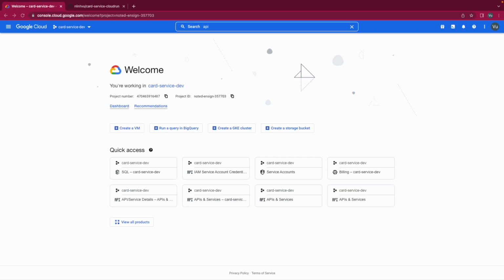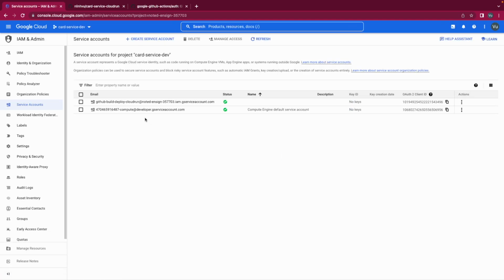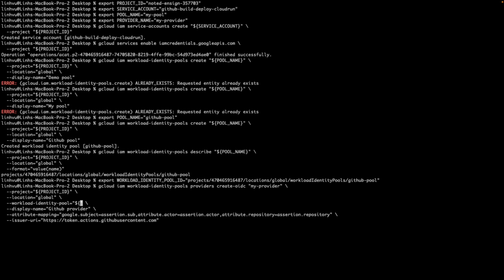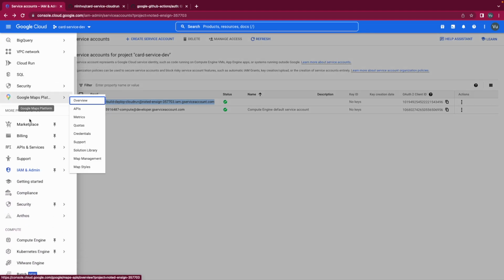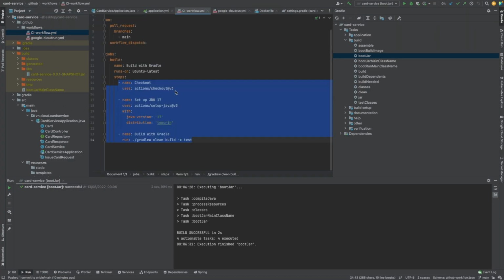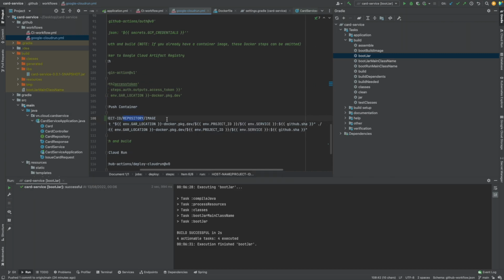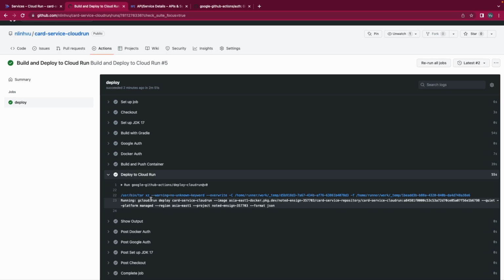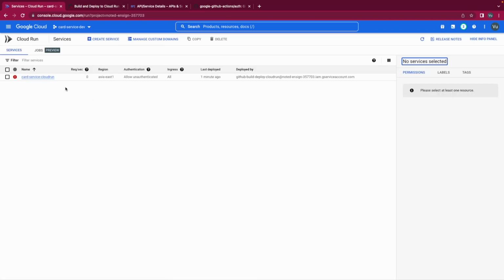4. Deploy Spring Boot App to Google Cloud Run using Github Actions and Workload Identity Federation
In this video, we will deploy our Spring Boot App to Cloud Run by using Github Actions workflow with Google Workload Identity Federation.